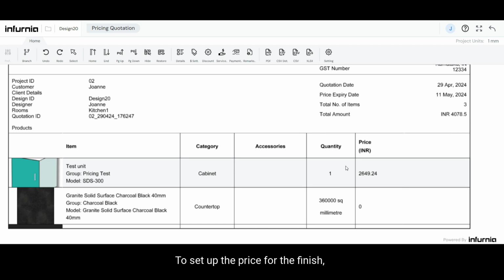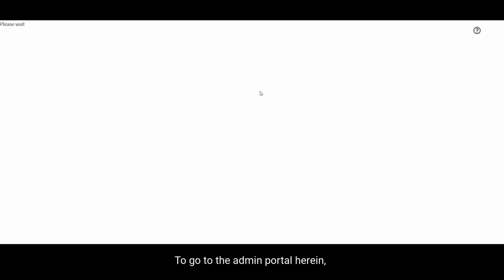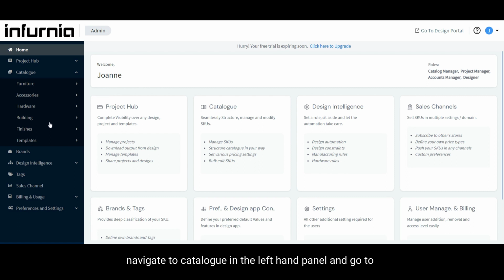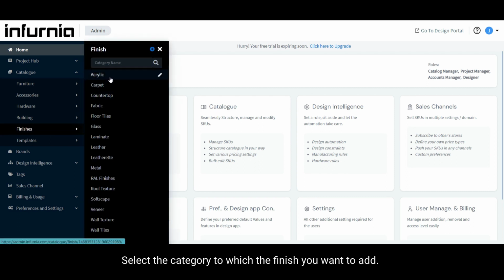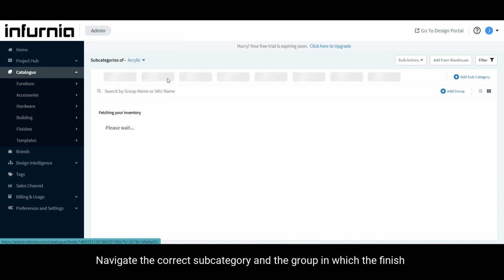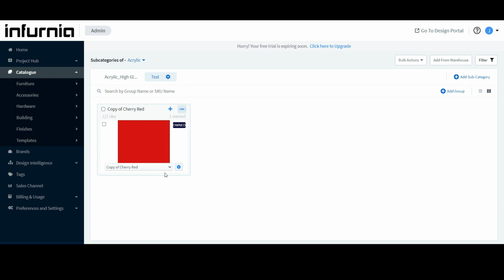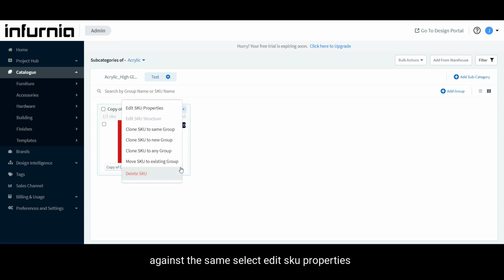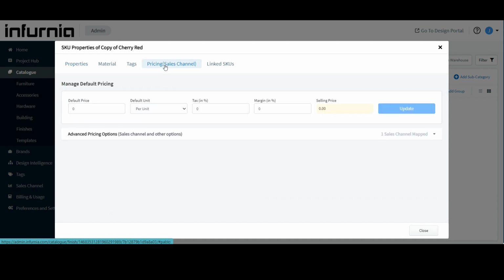How to set up pricing for a finish?